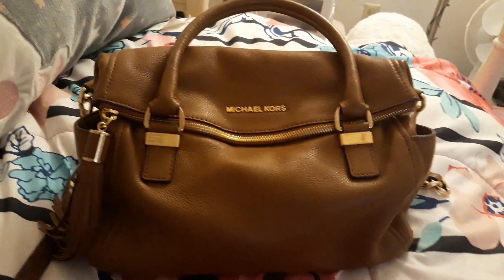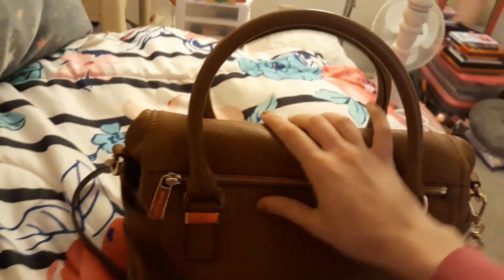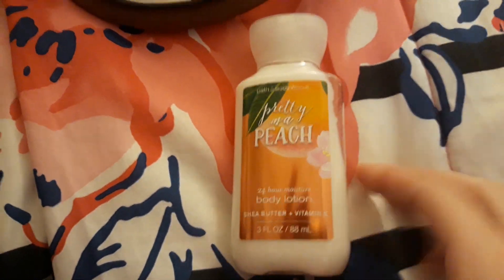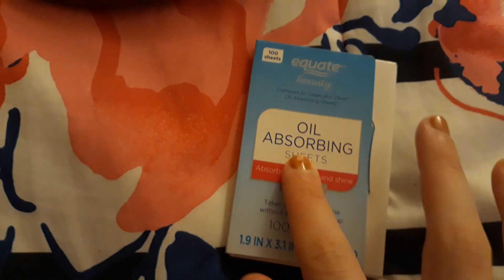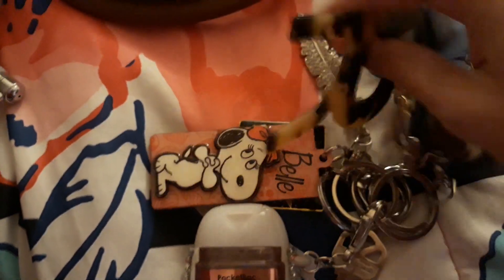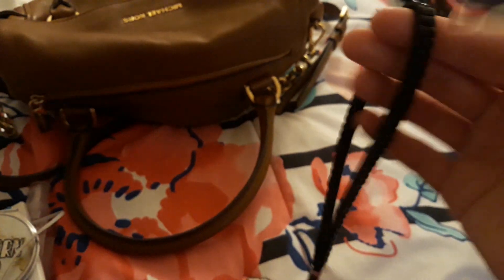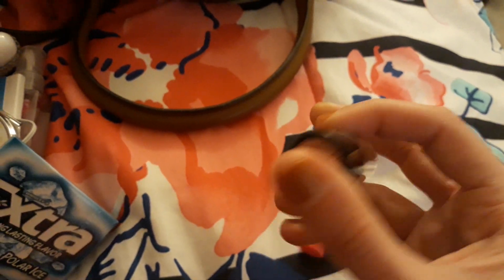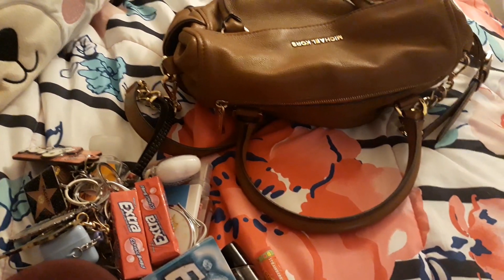Whats in my Purse 2020?!?